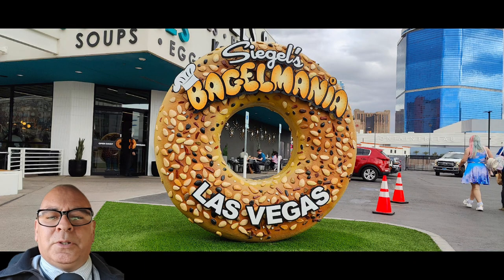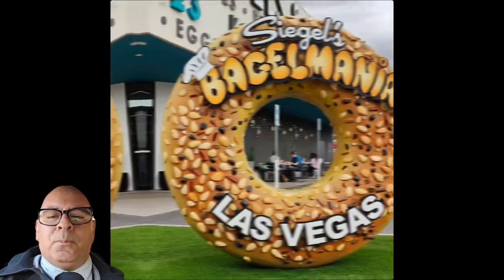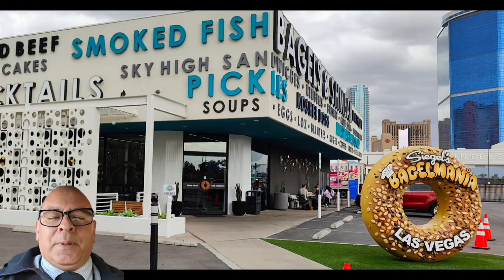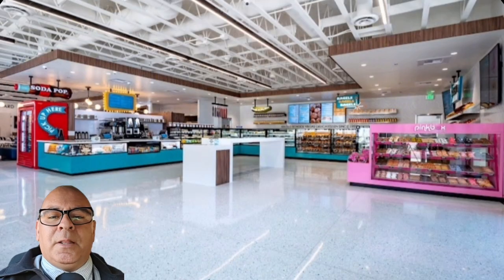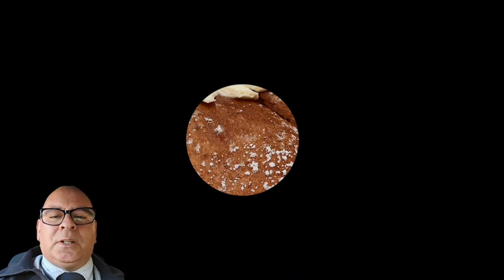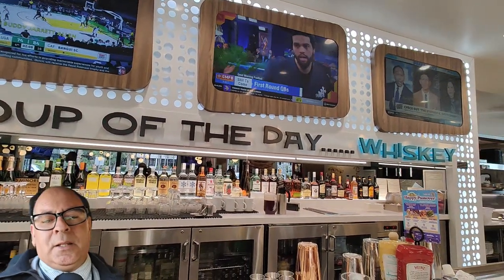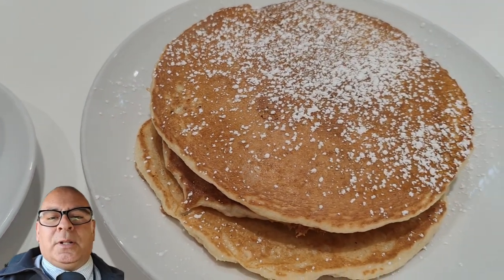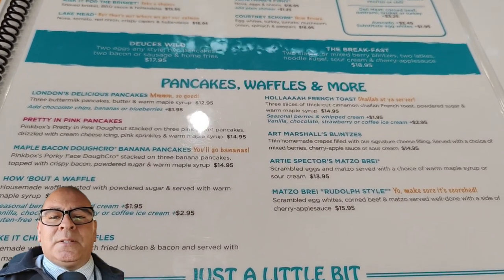London Pancake Review @ Siegel's Bagelmania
"Siegel’s Bagelmania is a modern-day Jewish deli and bakery in Las Vegas that has been serving up the finest authentic recipes since 1989. It’s been a local hidden gem behind the glitz and glamour of The Strip, where the “who’s who” of Vegas gather for our from-scratch recipes and house-made breads and pastries. Bagelmania is a timeless eatery that caters to everyone and strives to be the most craveable deli and bakery in Sin City. Located next to the Las Vegas Convention Center."